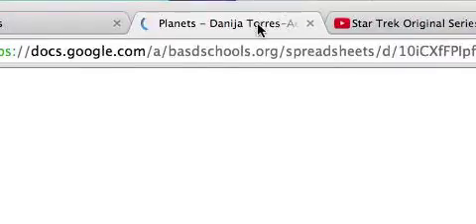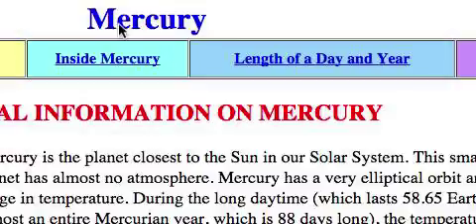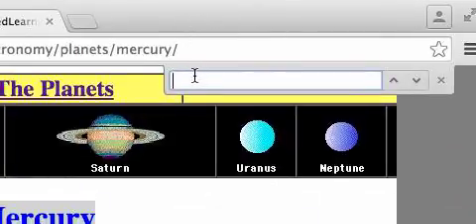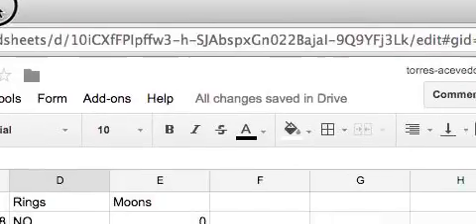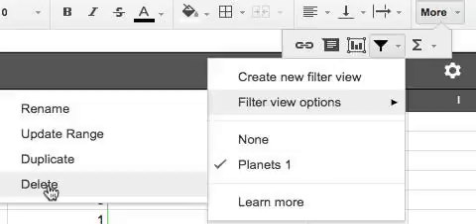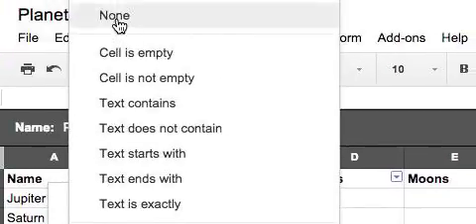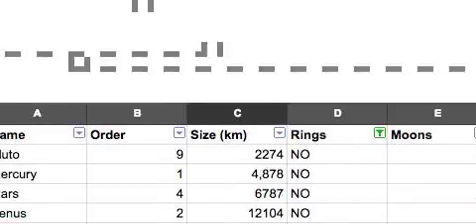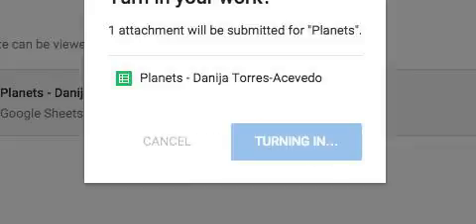Google Sheets Planets